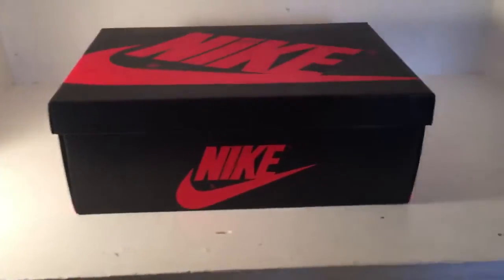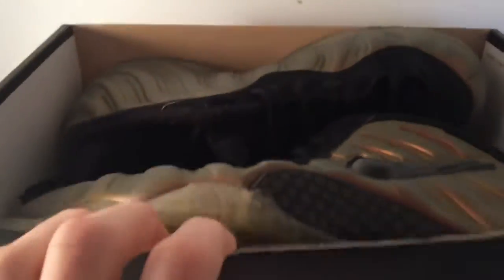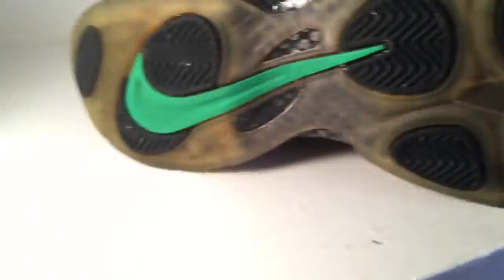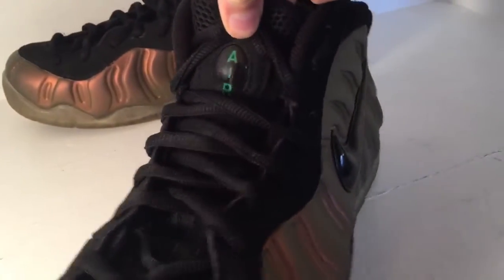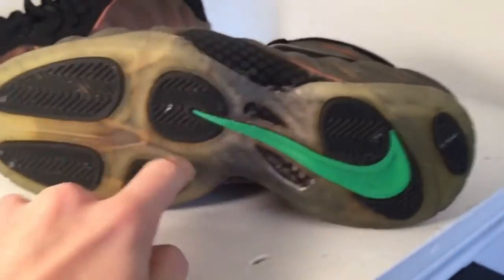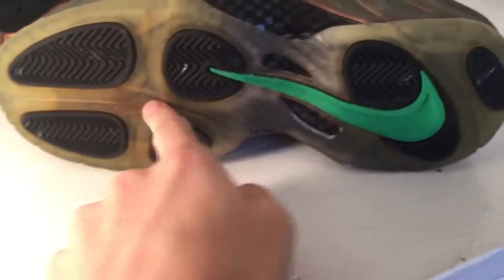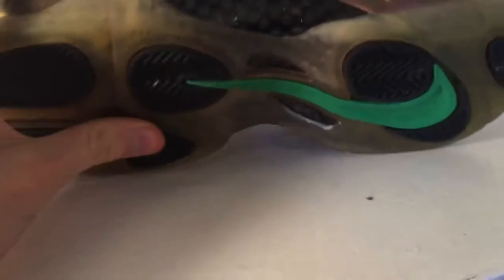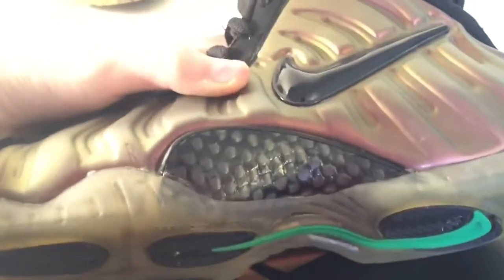New pick up Nike Air Foamposite shoes glod black review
delivery time is 6- 9 days (checking your package by tracking number,i sent to you after we send your package )